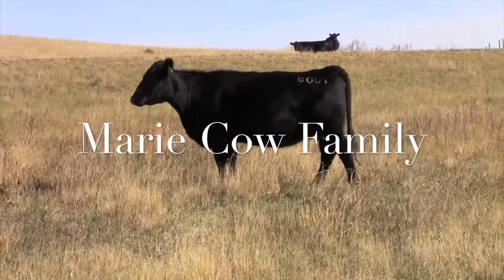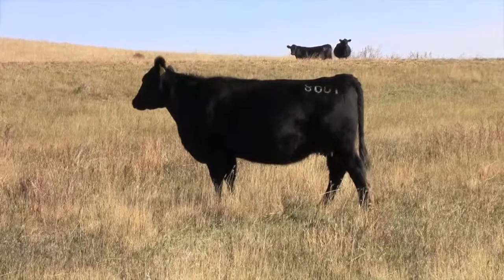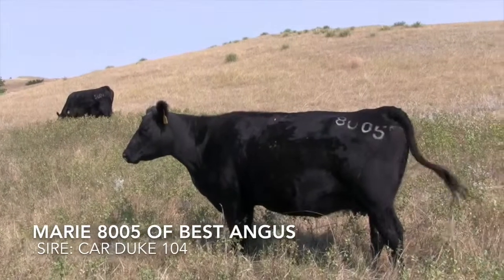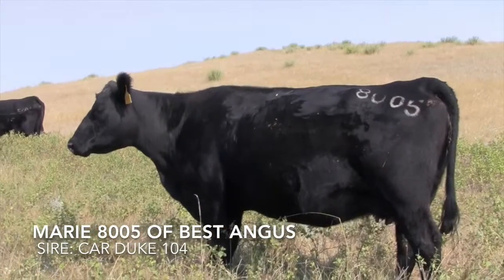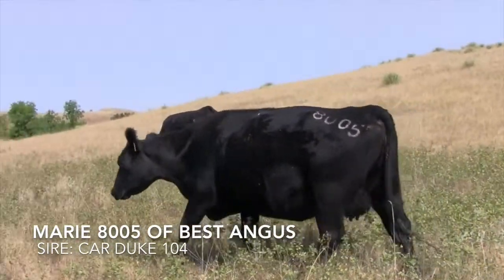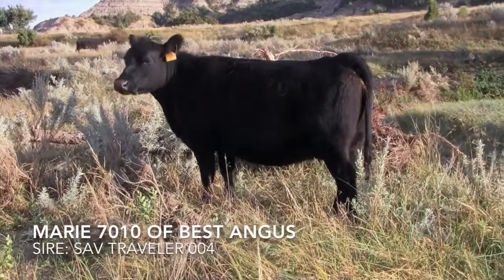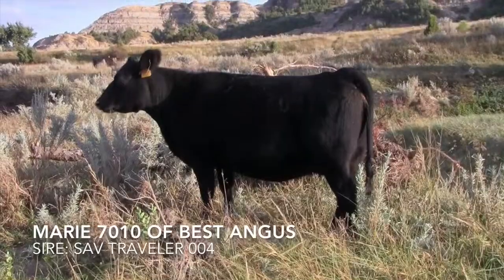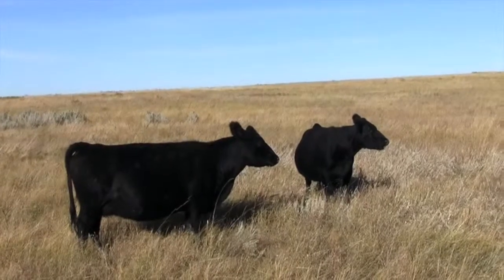Best Angus and Quarter Horses - the Marie Cow Family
A quick highlight of Best Angus and Quarter Horses 'Marie' cow family.